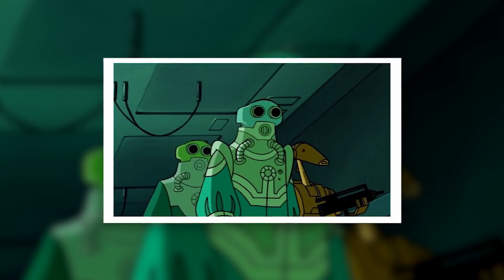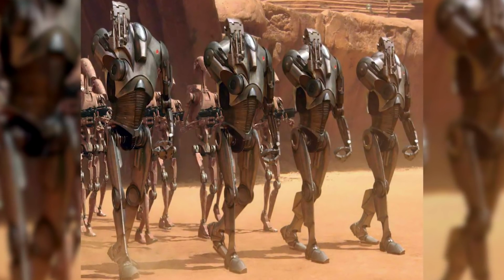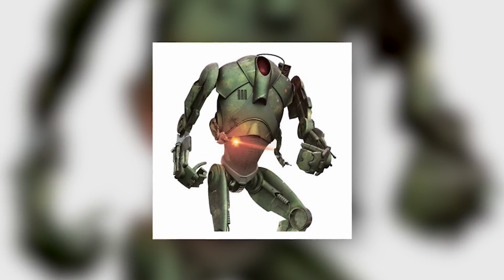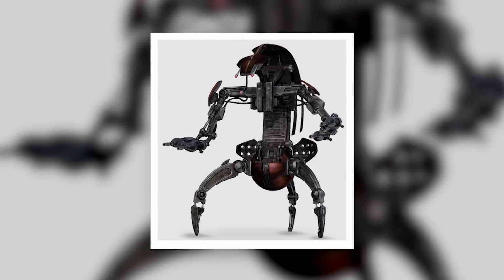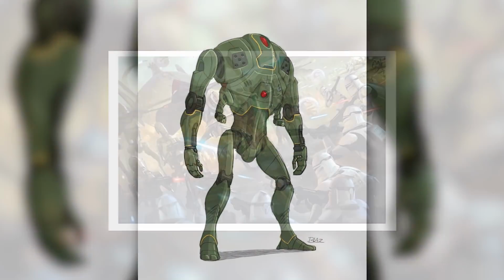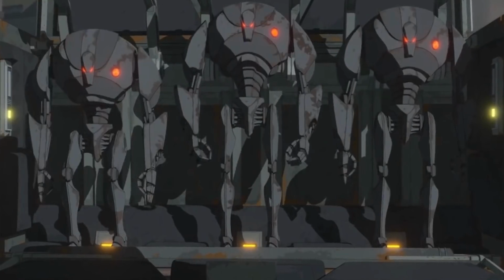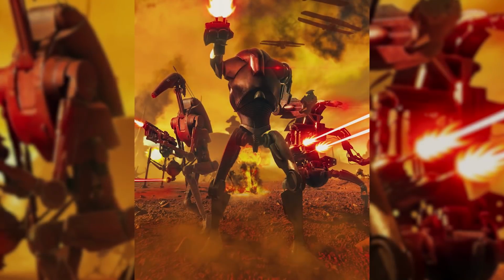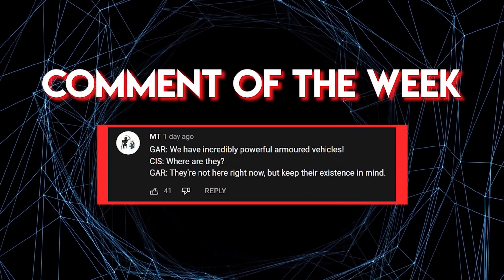Why the Stupidly Overpowered B3 Battle Droid Never Truly Made it onto the Battlefield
r o g e r   r o g e r

0:00 Intro
0:44 Foundry Versus Metalorn
3:05 Ultra Battle Droid
6:12 The Cortosis Droids
8:35 Outro